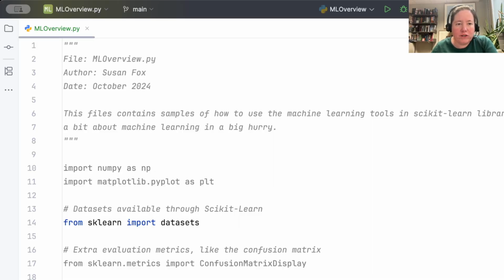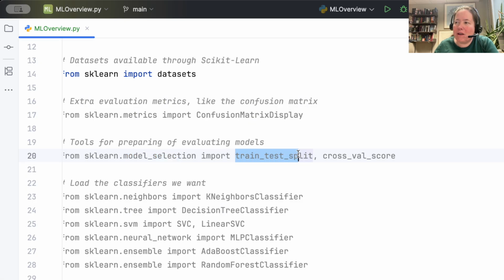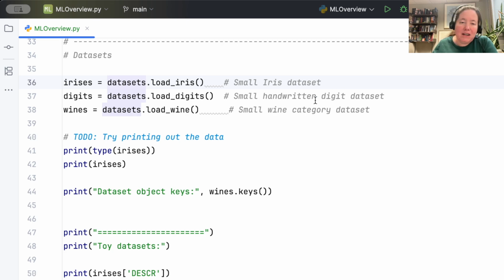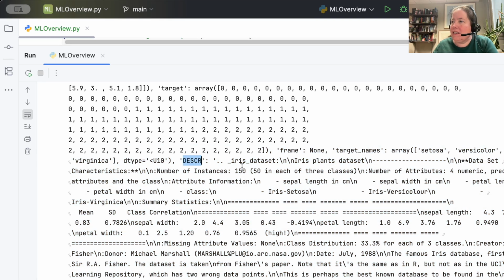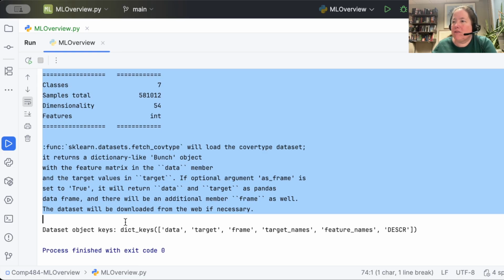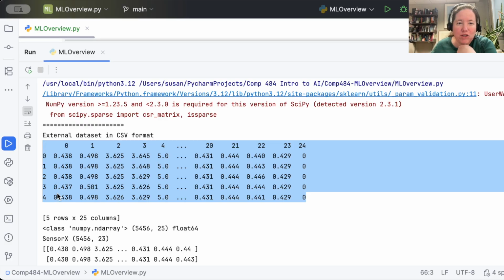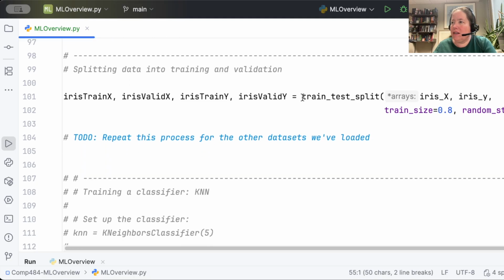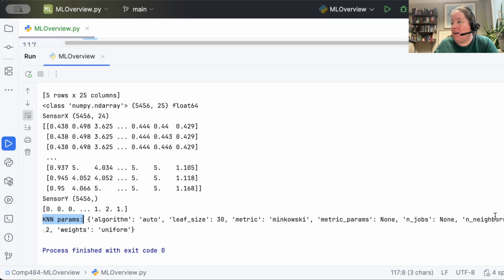14d Scikit Learn Data Wrangling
Comp 484: This video will introduce tools from Scikit-Learn and Pandas for reading in data, will explore the data objects that result, and will discuss how to prepared data for training by splitting into training and validation sets.